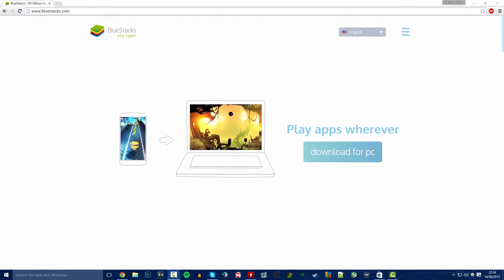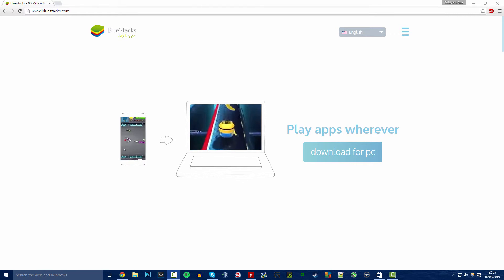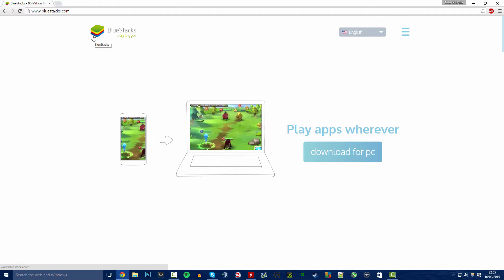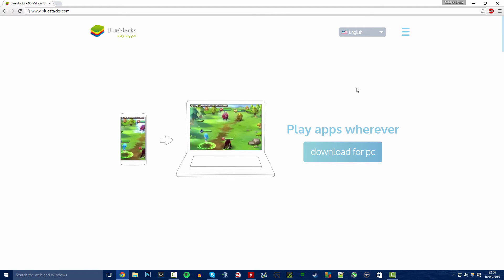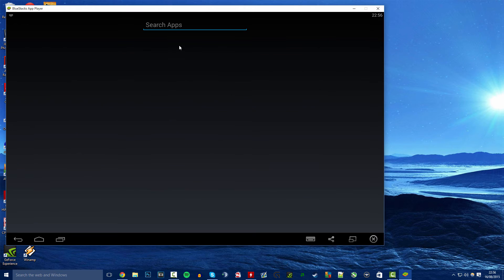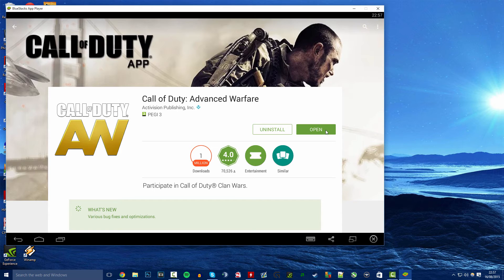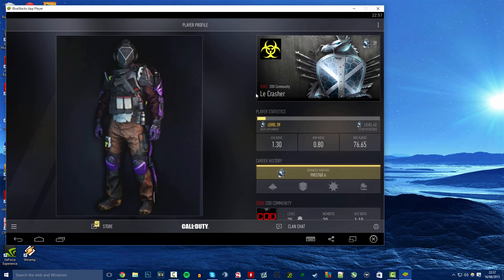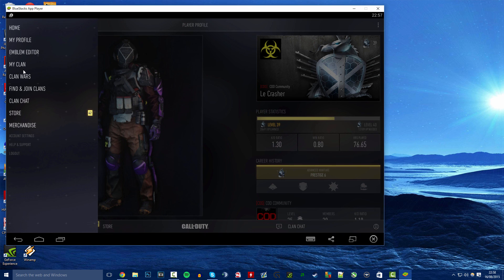How To Get The Call of Duty: Advanced Warfare App On PC & Mac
How to get the Call of Duty app on PC!

Want to keep up to date with us?